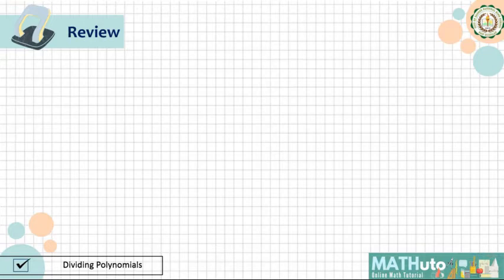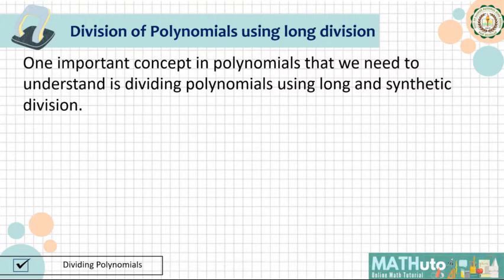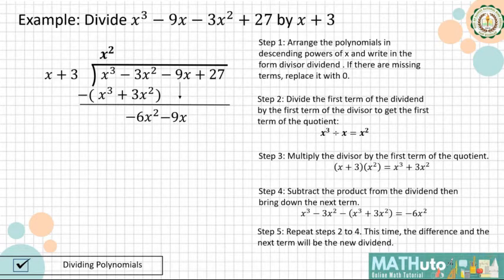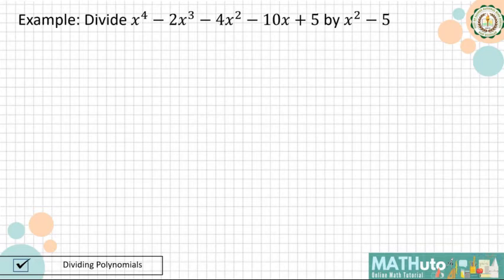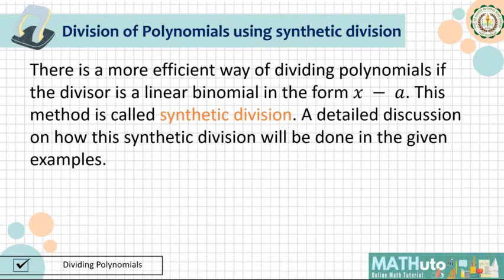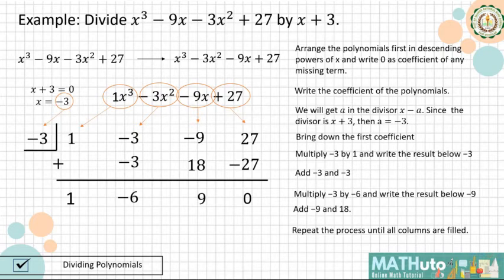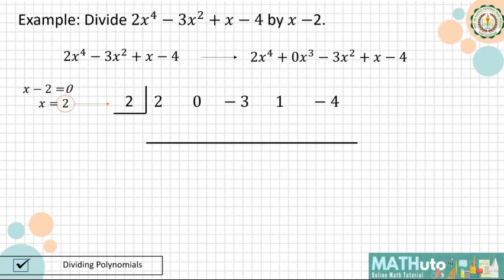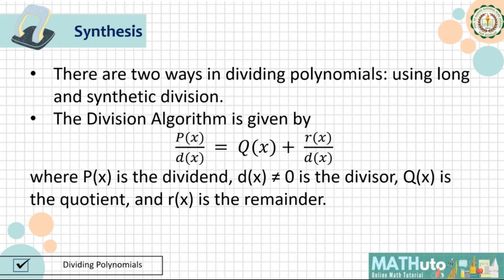Math 10 - Quarter 1 Module 8 - Division of Polynomials